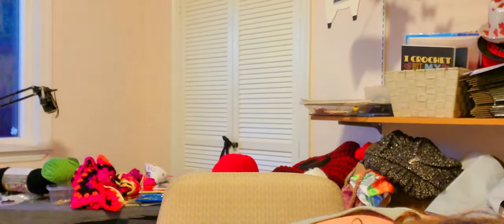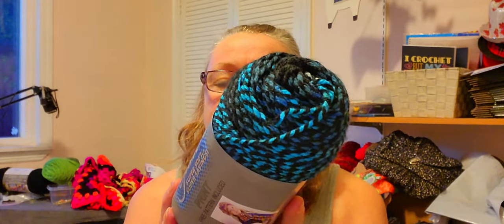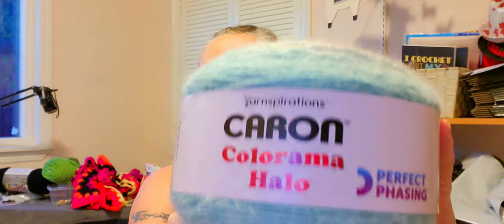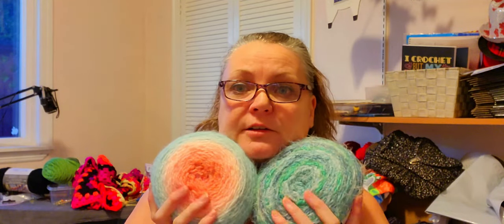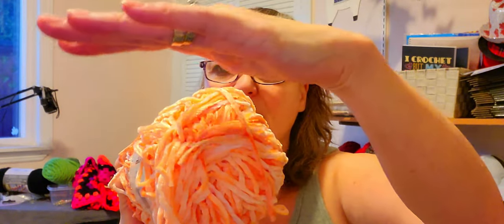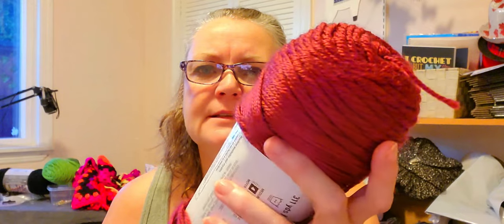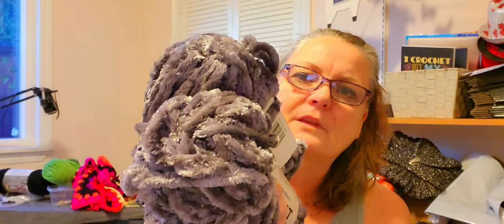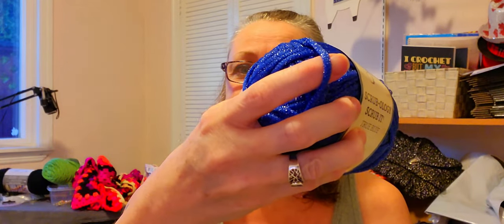Happy Mail That Saved My Bacon...Thank You Kriss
14X14 Pillow Forms Canada
14X14 Pillow Forms U.S :

Clothing Cord End Bell Amazon Canada
Clothing Cord End Bell Amazon USA